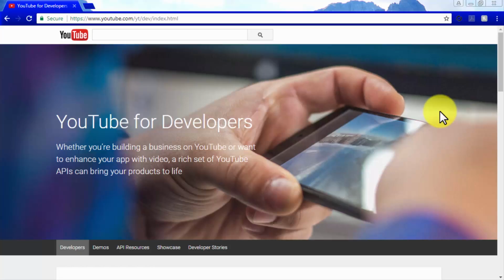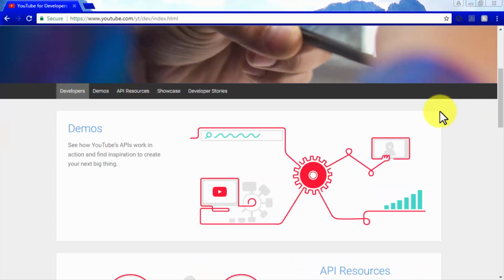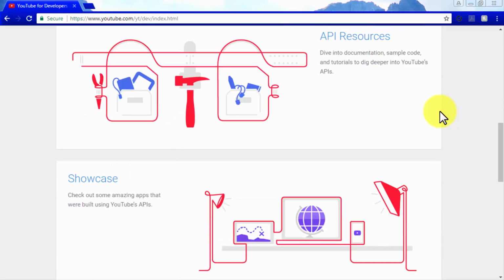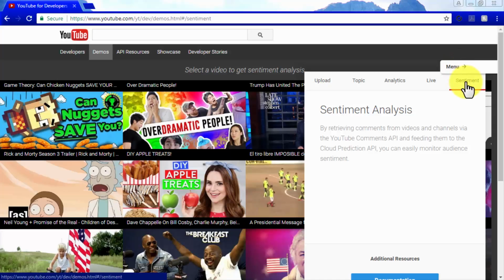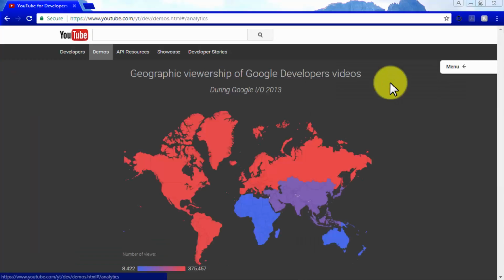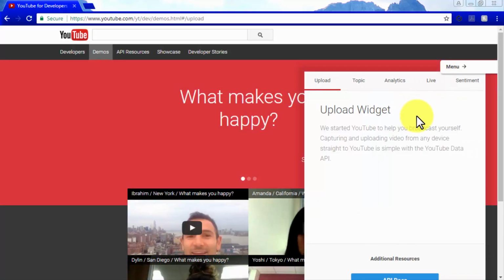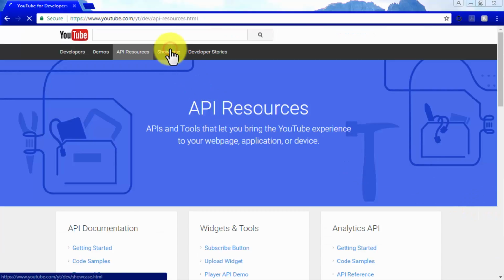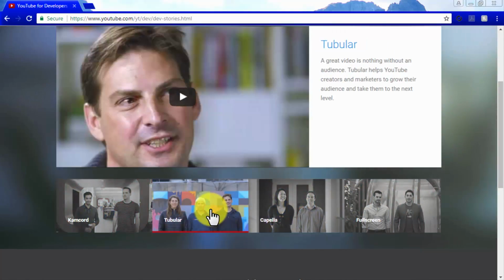How to use YouTube Marketing for your business 16